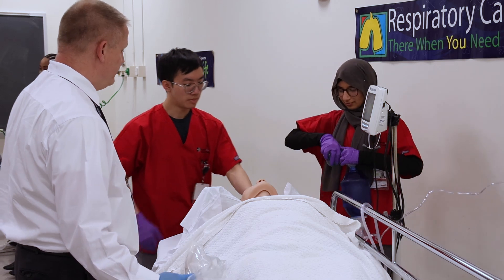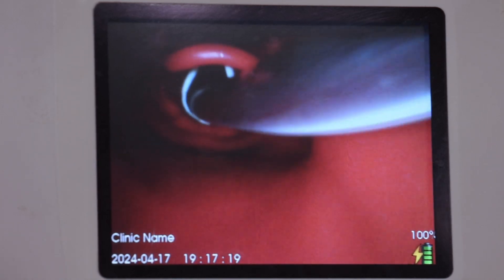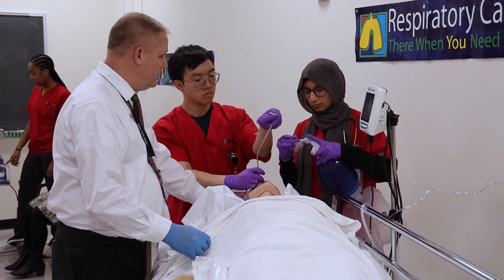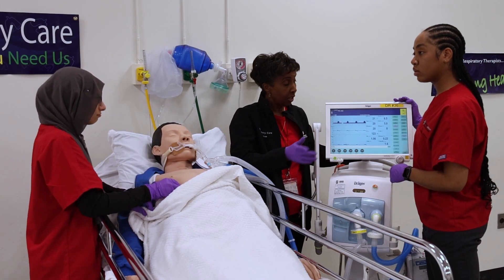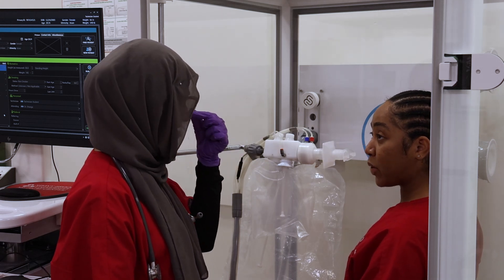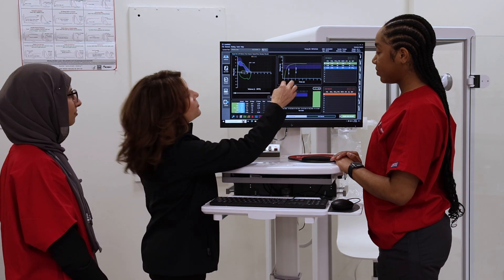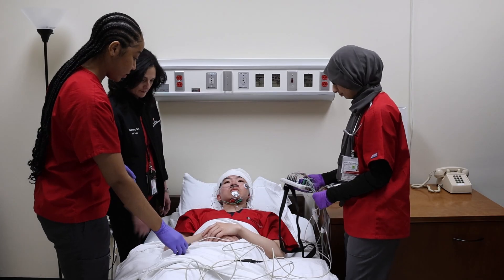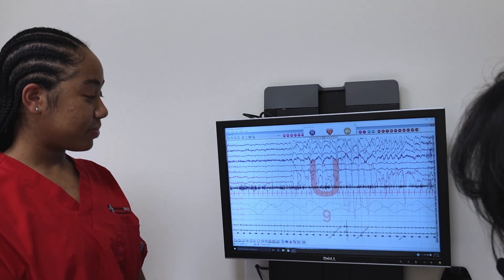Stony Brook School of Health Professions – Respiratory Care Program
Respiratory therapists are health care practitioners who are highly-skilled individuals who think critically while treating patients with breathing difficulties due to respiratory and cardiovascular problems. Respiratory therapists work with newborns to the elderly and they have diverse career opportunities, from education, management, therapy, and sales.

Our program's multicompetent education and over 1,000 hours of clinical experience will provide you with the knowledge, skills, professionalism and hands-on experience that will help you begin your career in the respiratory therapy field. Our graduates are employed as respiratory therapists in hospitals working in units such as burn, cardiovascular, emergency room, medical, neonatal, pediatric and surgical. They are also employed in cardiovascular technology, rehabilitation facilities, pulmonary diagnostics, skilled nursing homes and sleep study laboratories.